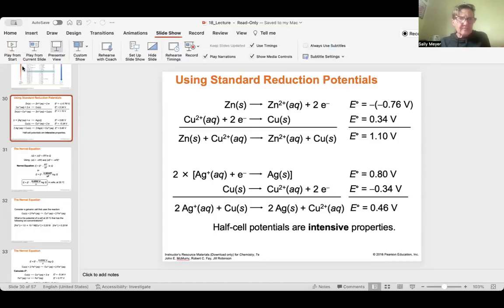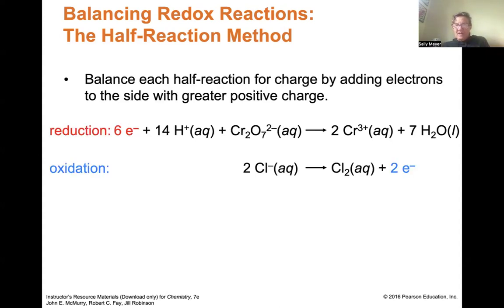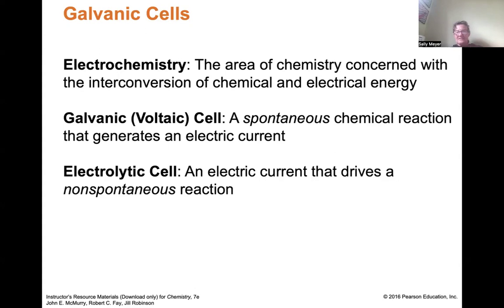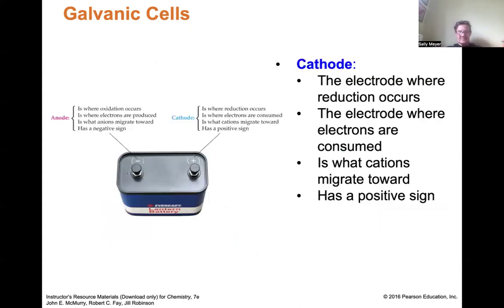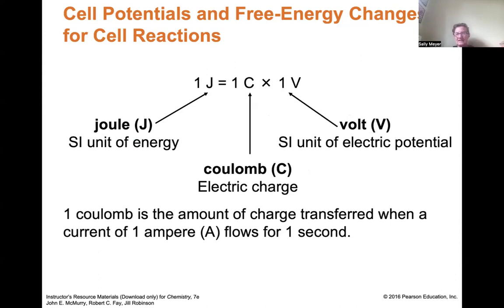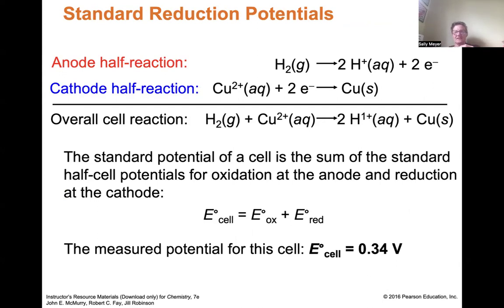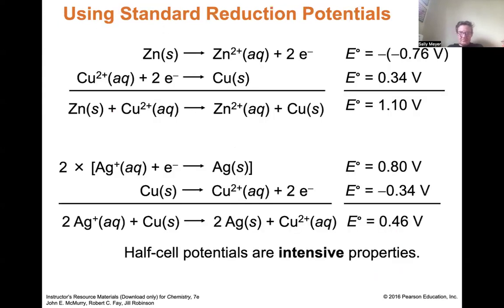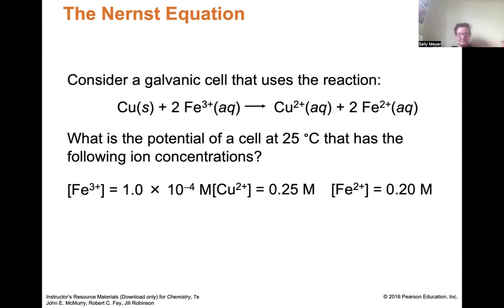chapter 17 electrochemistry part 1 lecture